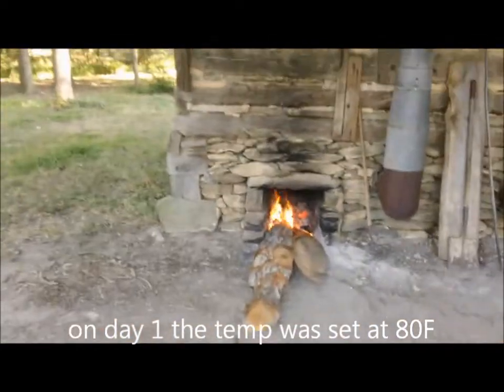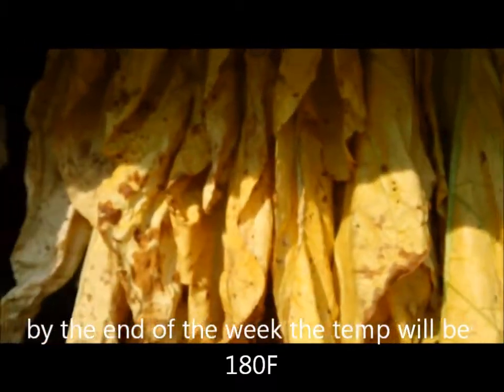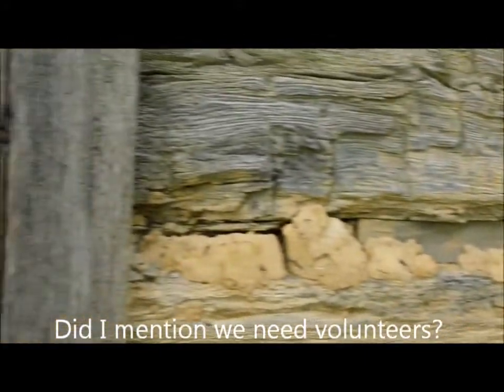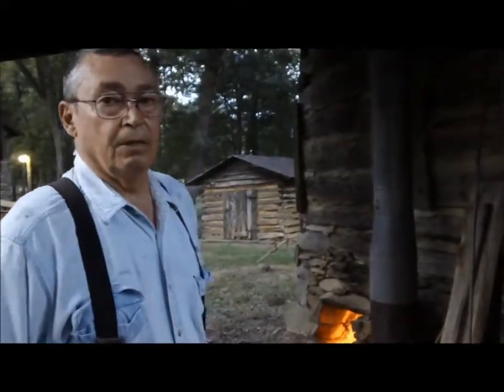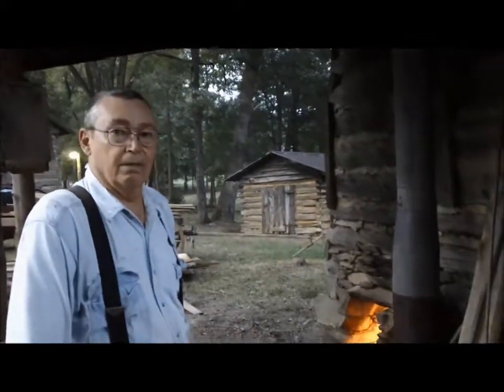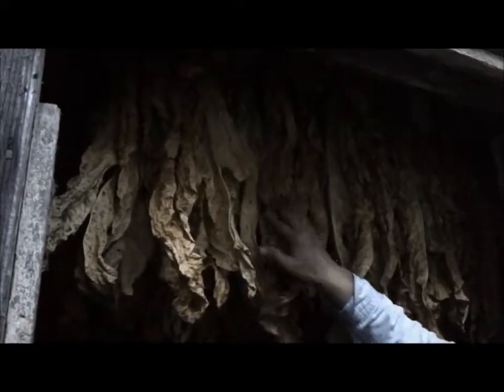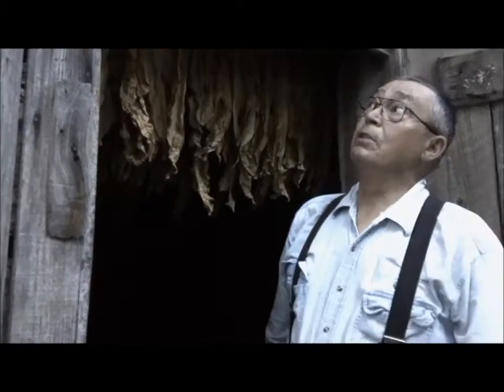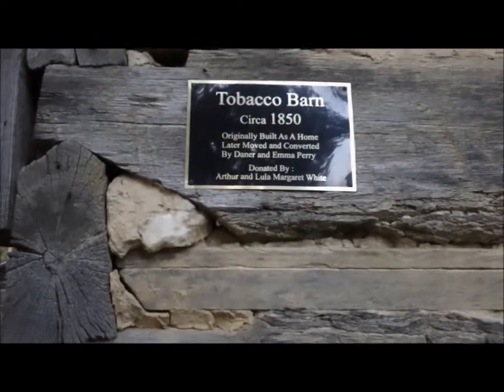Silk Hope Ruritans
Archival videos of all things Silk Hope Ruritan's do